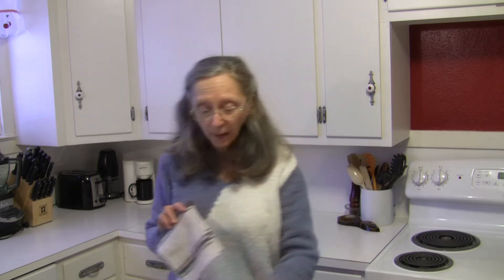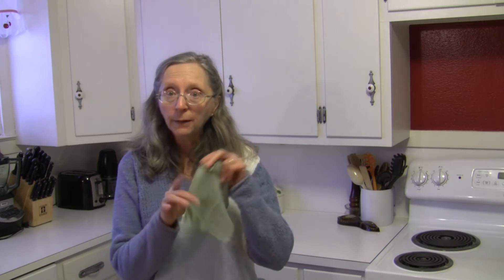Safely Remove Odor From Dishcloths (Without Bleach!)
Here's a SIMPLE tip for safely removing lingering odors from kitchen dishcloths WITHOUT using bleach! Bleach actually dissolves cotton, so try this trick instead of bleach! Judi